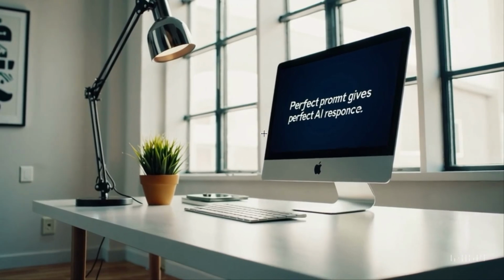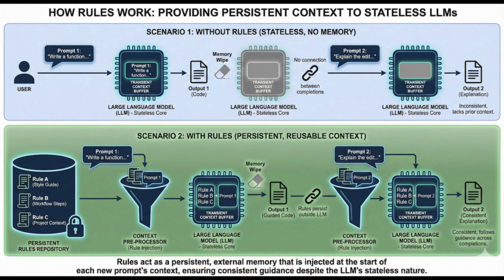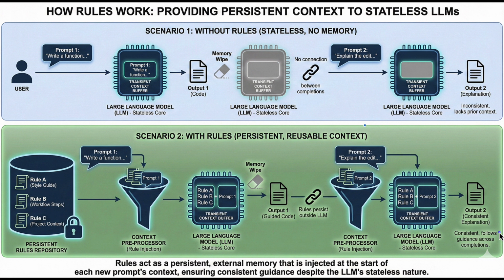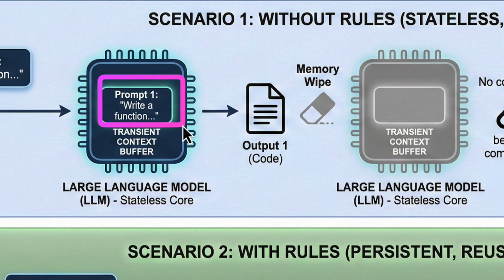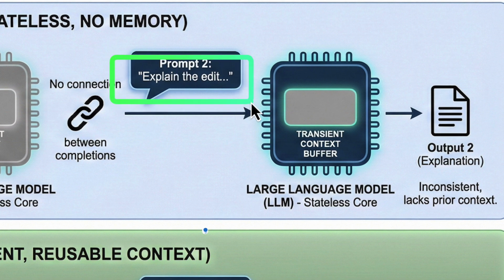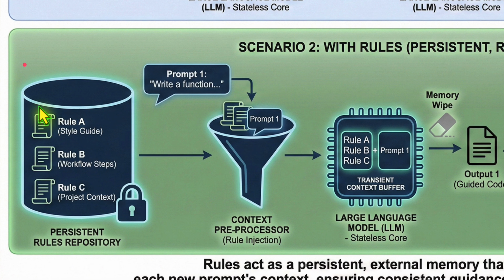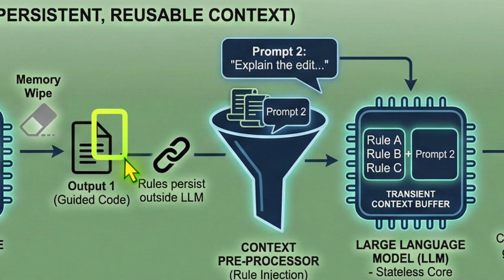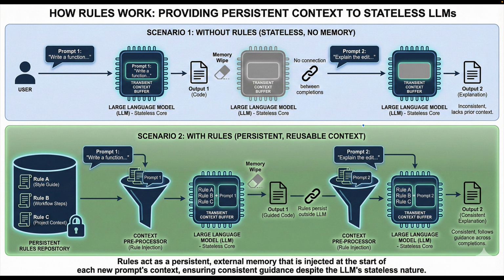Your AI Isn't Stupid, It's Just Stateless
Ever wondered why AI keeps forgetting your code the moment you hit send? 🤔
You’re not crazy — that’s actually how AI works.

In this video, we break down the hidden reason AI feels forgetful and why Large Language Models (like the one inside Cursor AI) don’t remember past conversations by default.

Then comes the game-changer 🔥
You’ll learn how Cursor AI Rules solve this problem by injecting persistent, reusable context into every prompt — so your AI:

Follows your coding style

Understands your project structure

Stays consistent across edits

Stops giving random or confusing responses

We’ll walk through a simple visual diagram, step by step, and explain:

What “stateless AI” really means (in plain English)

Why AI wipes its memory after every response

How Rules act like a cheat sheet your AI reads every time

How to turn a “forgetful goldfish” AI into a reliable coding partner

This is a must-watch if you’re:

Learning Cursor AI as a beginner

Doing vibe coding with AI

Building real projects with AI assistance

Tired of re-explaining your code over and over

🎯 By the end of this video, you’ll understand exactly how to make AI work with you, not against you.

How Cursor AI really processes prompts

Why AI has no long-term memory

How Rules create consistent AI behavior

Best practices for vibe coding with Cursor

Drop your questions in the comments and tell me what you want to build next 👇

🔗 Useful Links